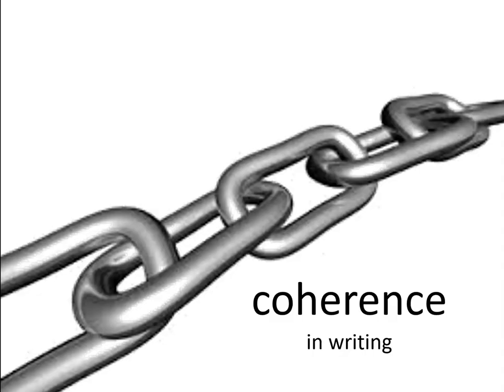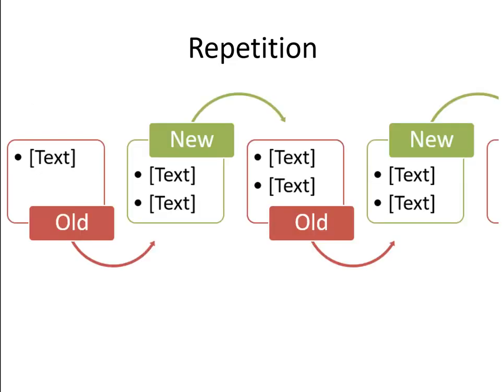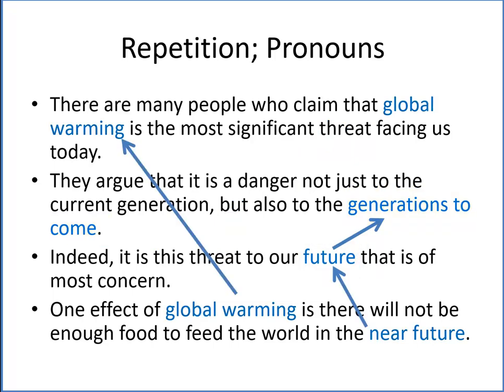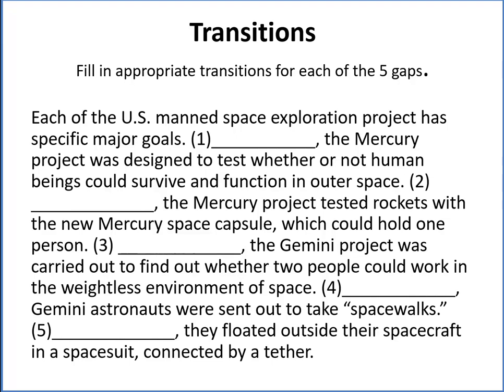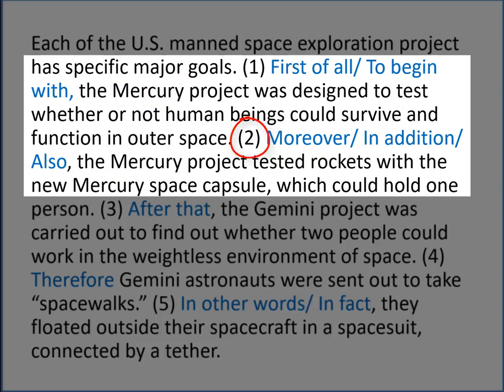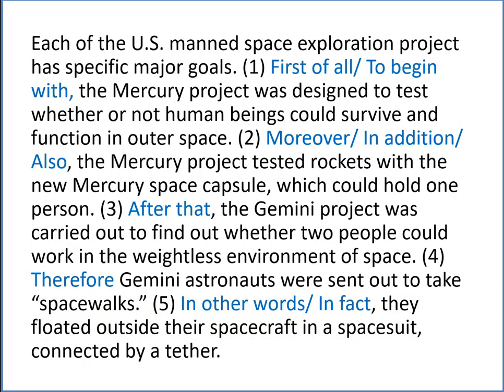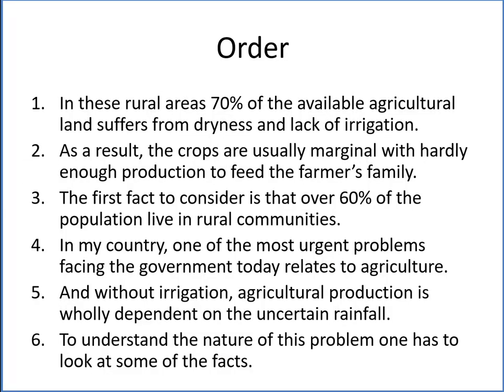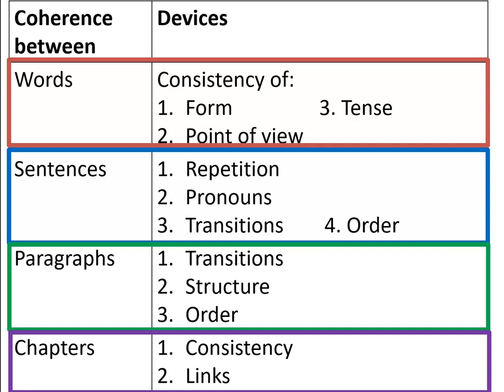Coherence in writing | Coherence between sentences in a paragraph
Join a free interactive online program on Coherence in Writing | Use of repetition, pronouns, transitions and order to improve coherence between sentences | Examples and exercises for each of these devices | Download notes and exercises to accompany this series | learnscience.co.za

0:00 - Introduction
0:19 - Repetition & Pronouns
2:41 - Transitions
6:06 - Order
7:51 - Coherence summary